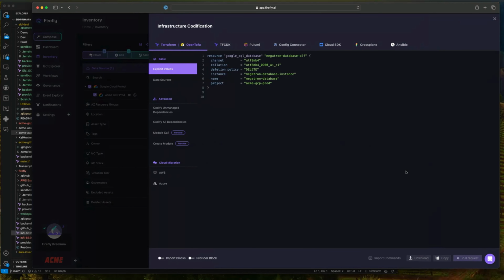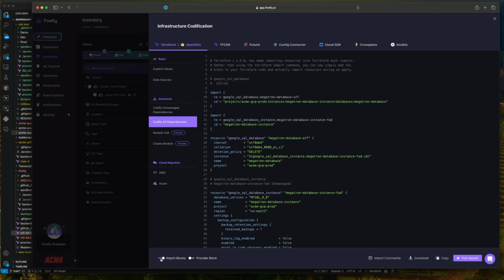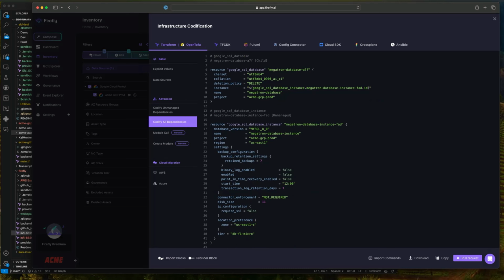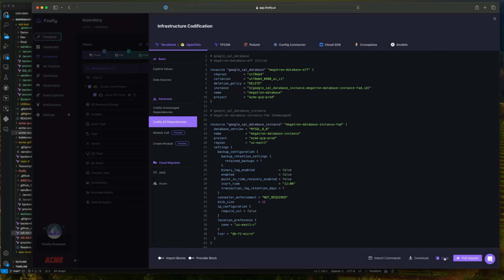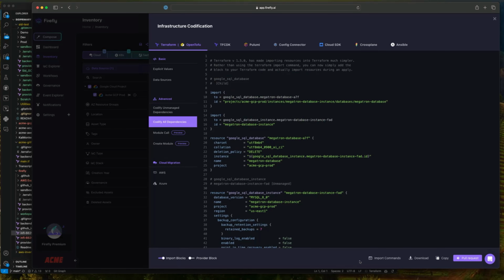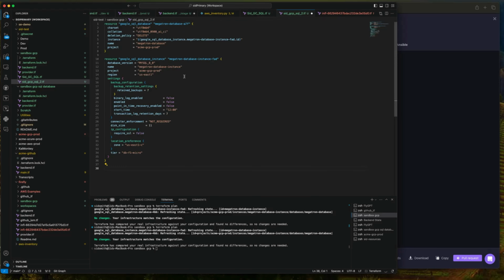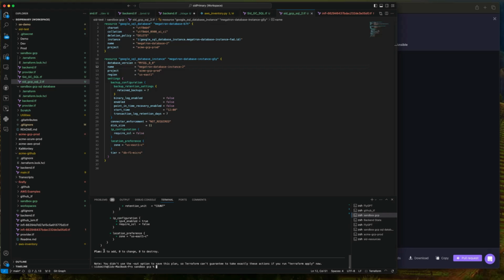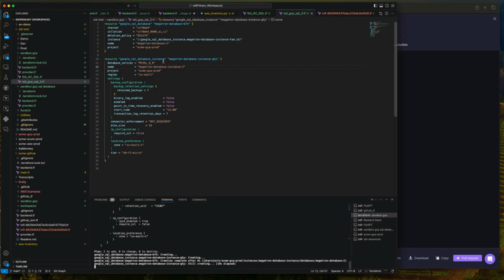Codifying Google Cloud SQL Database for reuse using Firefly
In the video, Sid Smith demonstrates how to use Firefly.ai to codify and manage SQL databases on Google Cloud. The focus is on creating and deploying SQL database instances and managing dependencies between databases and instances. The process involves selecting configurations, codifying existing resources, and deploying new ones with unique identifiers to avoid conflicts. This allows for the deployment of additional instances and databases in various regions for high availability, with steps like modifying code, executing Terraform plans, and applying changes to manage these resources effectively.